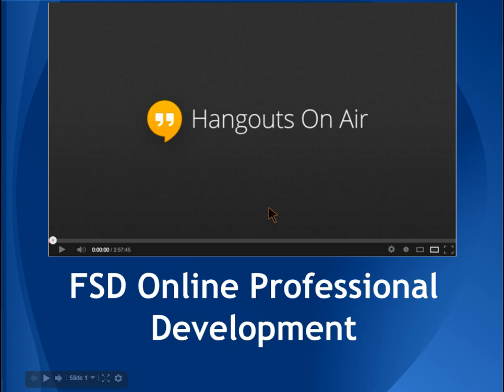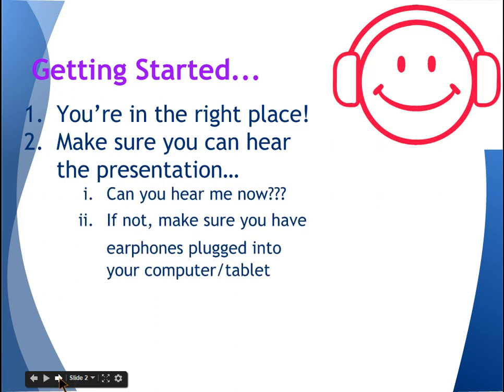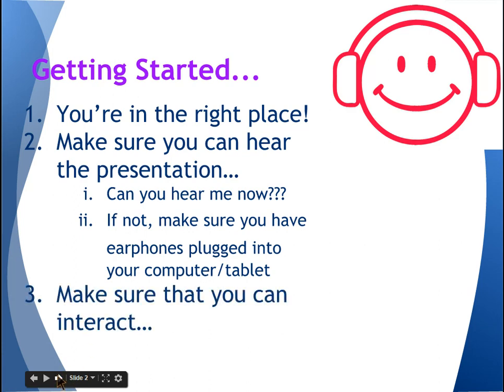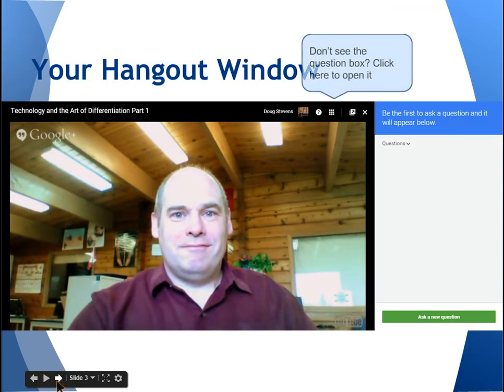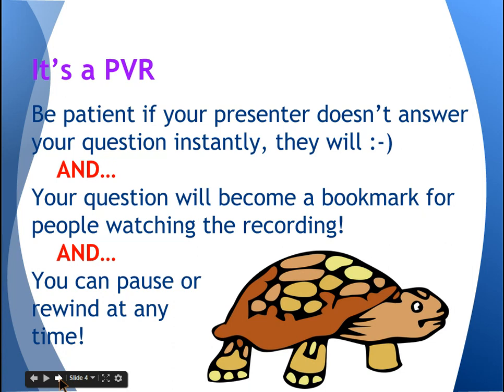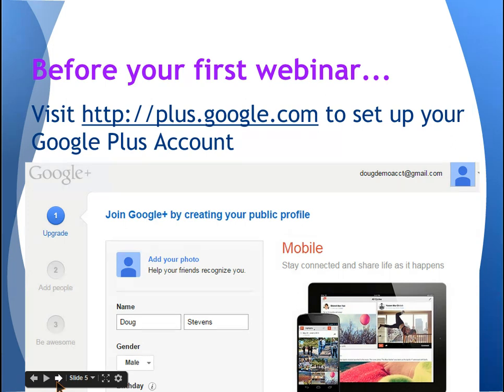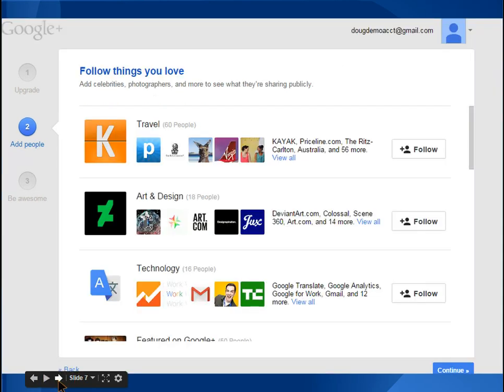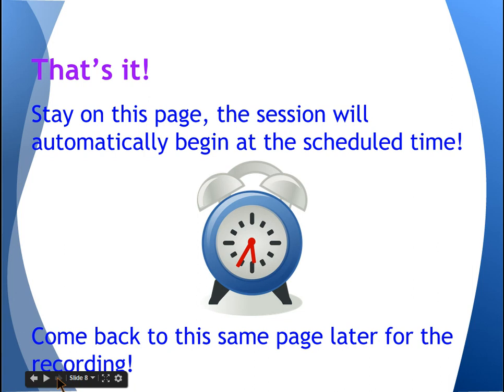Getting ready for your webinar